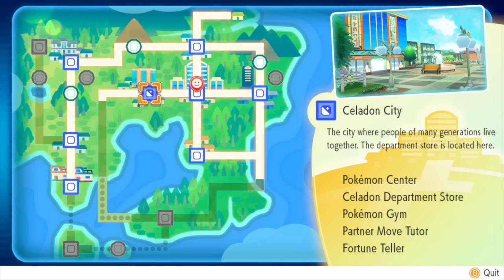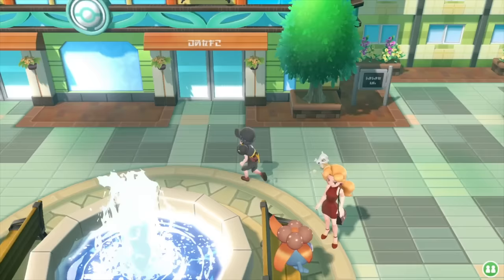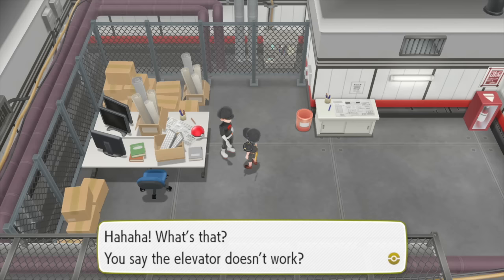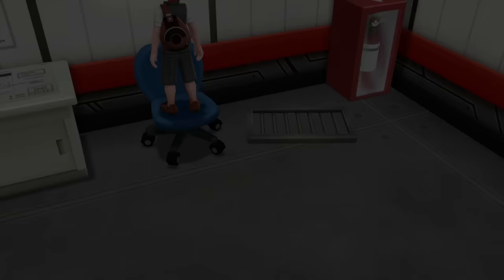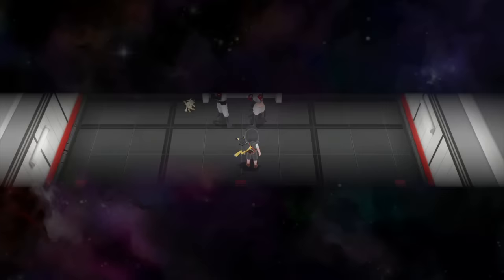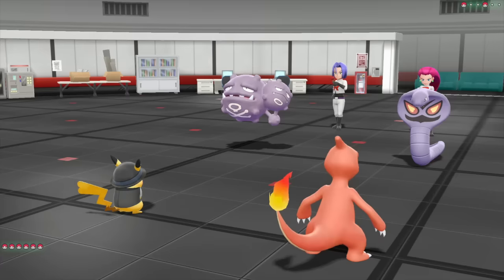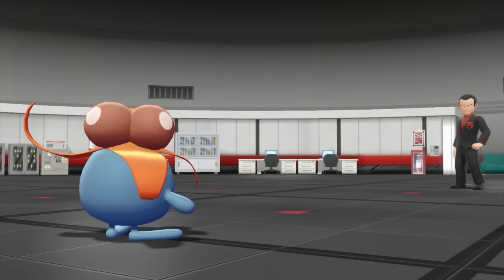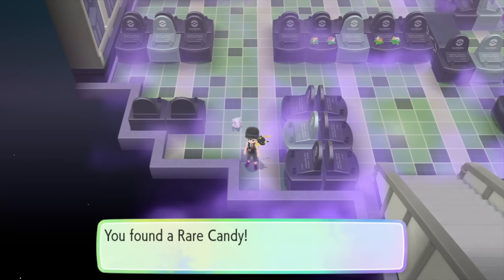Pokemon Lets Go how to get past the giant ghost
Our Pokémon Let’s Go how to get past the giant ghost walkthrough will take you through everything that you need to get through the Pokémon Tower. You can also see how to get past the sleeping Snorlax

You’ve probably already made it through the majority of the Lavender Town Tower, but you won’t be able to get past the giant ghost that blocks the way. For this, you’ll need to chase down Jessie and James, who have run off with the Kubone that scared off the ghost the first time you encounter it. This will lead you out west from Lavender Town and once you fight your way through you’ll get to the underground path that will take you to Celadon City. It’s here that you’ll catch up with Jessie and James in the amusement arcade and once you complete this process you’ll have what you need to get past the big ghost in the Pokémon Tower.

You can read more about Pokémon Let’s Go Pikachu

Remember to hit that like button and share our Pokémon Let’s Go Pikachu how to get past the giant ghost in Lavender Town video on Facebook, Twitter, Google+, Pinterest or any other social media channel you use. This is part of our wider series on the game that will include a walkthrough, hints and tips and detailed guides on all of the gaming mechanics.